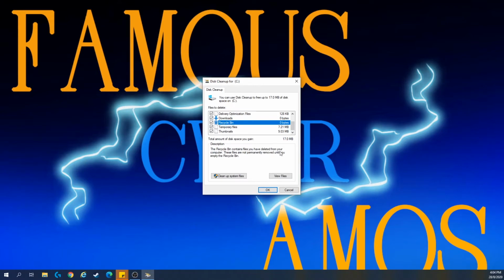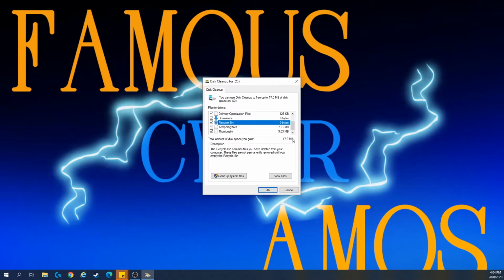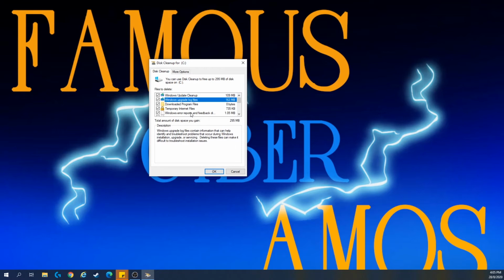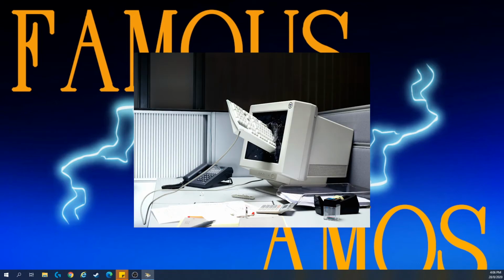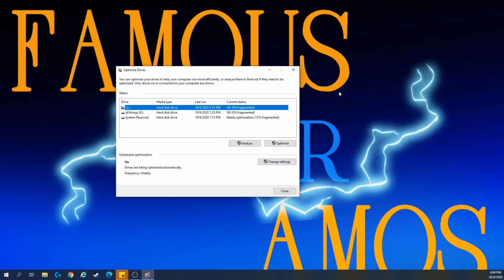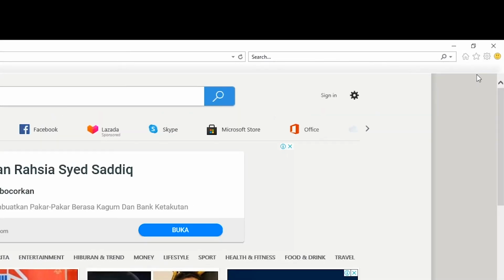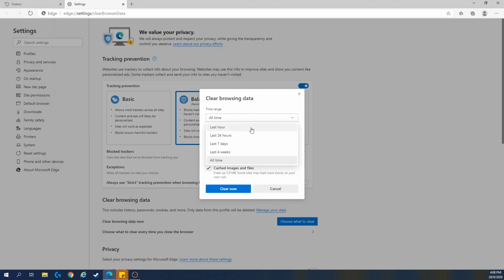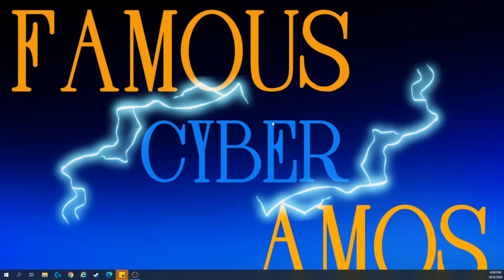SIMPLE AND FASTEST ways to free space and performance in pc (no software installation needed)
Disk cleaner, defragment, browser history. These are all inside every windows pc or laptop. No installation or extra knowledge is needed.
 PC pro also use this basics to free space and performance.